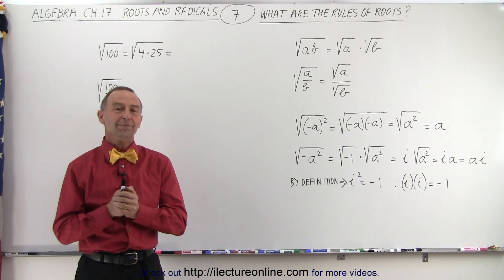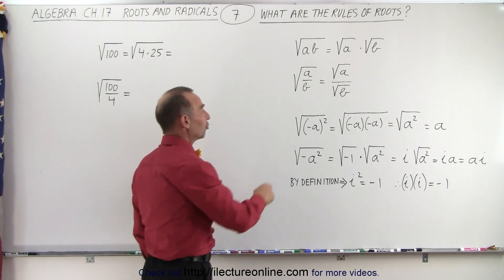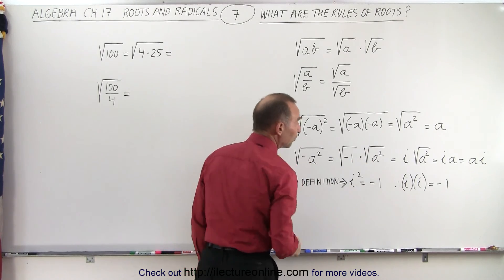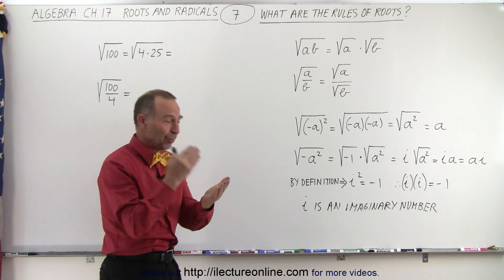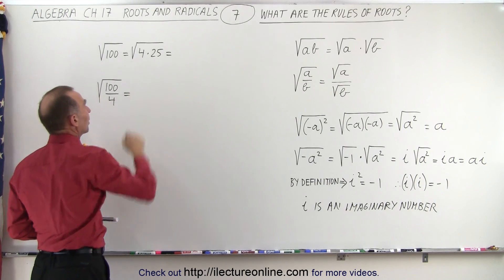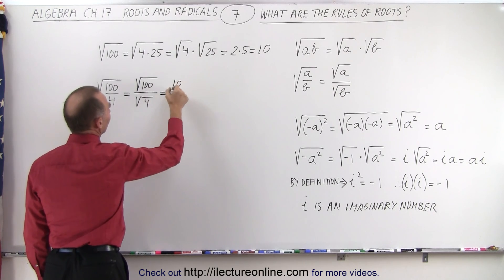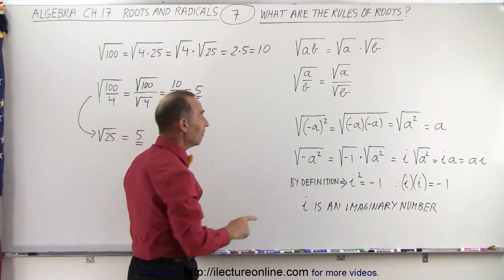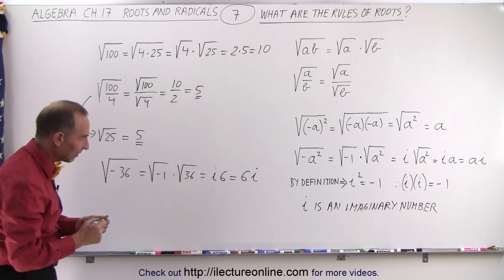Algebra - Ch. 17: Roots and Radicals (7 of 20) What are the Rules of Roots?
We will learn some of the basic rules multiplication, fractions, and negative numbers inside an algebraic roots.